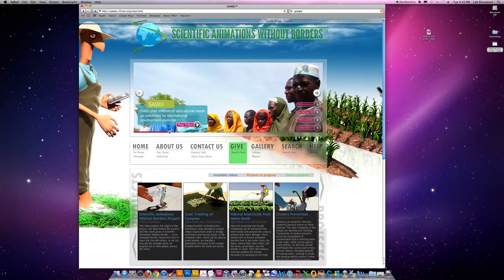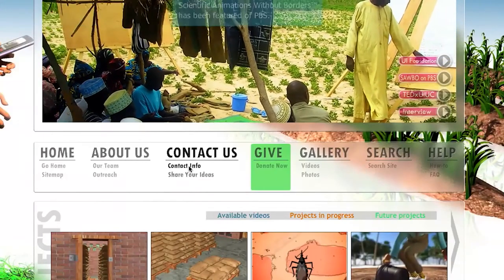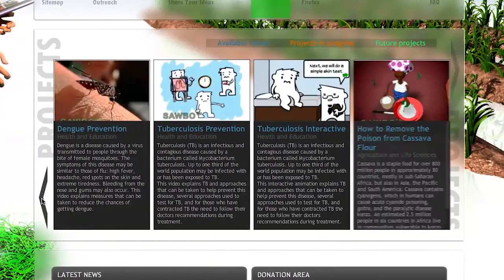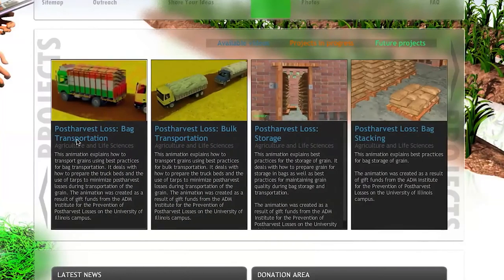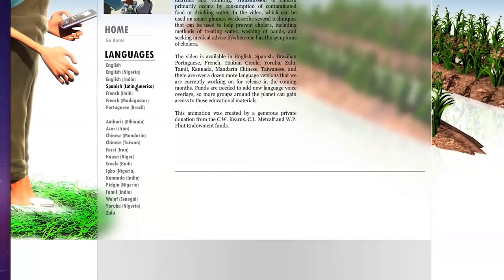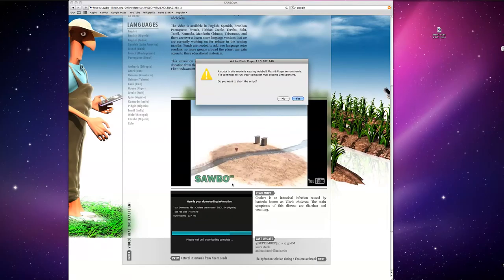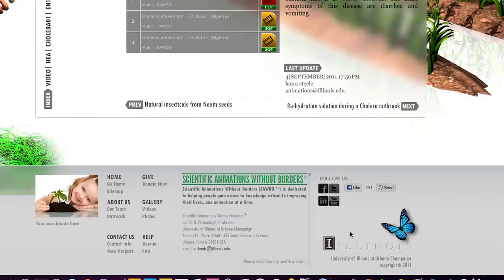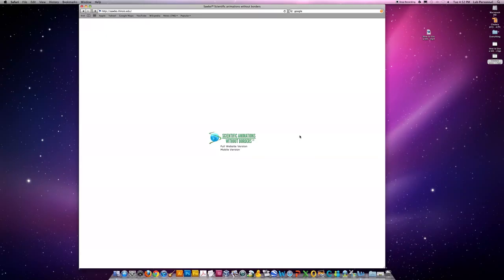Full website walk through - Scientific Animations Without Borders (SAWBO™)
Tutorial explaining how to navigate and use the SAWBO Website.